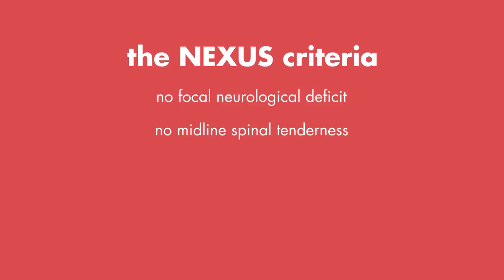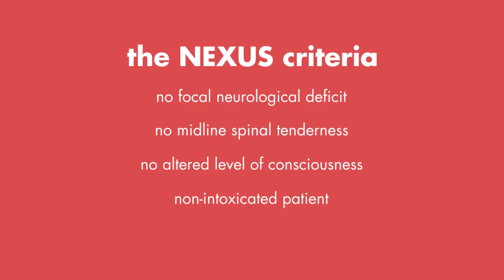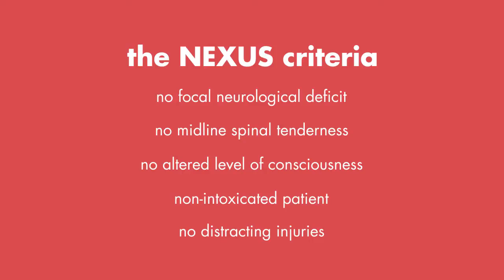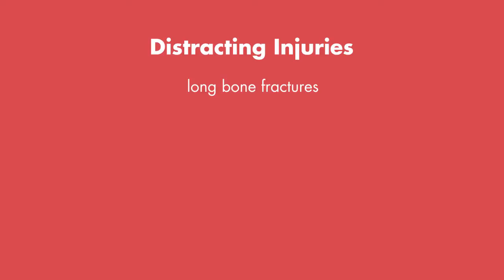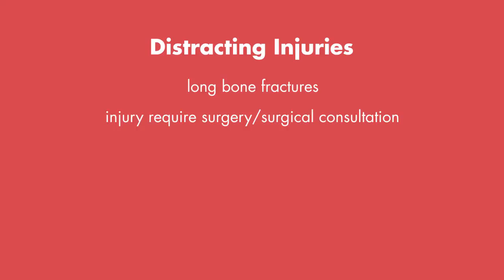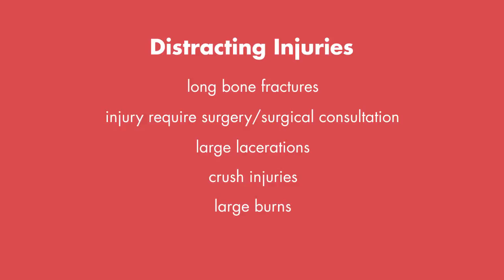NEXUS Criteria for Cervical Spine Assessment and Clearance - MEDZCOOL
The NEXUS Criteria is a clinical decision tool that is used to help medical providers determine the need for a cervical collar after a traumatic event. It is often compared to the Canadian C-Spine Rule, which has a similar utility.

// SIMILAR VIDEOS